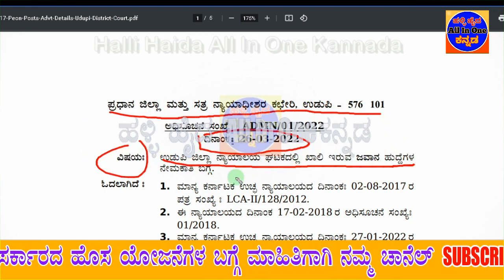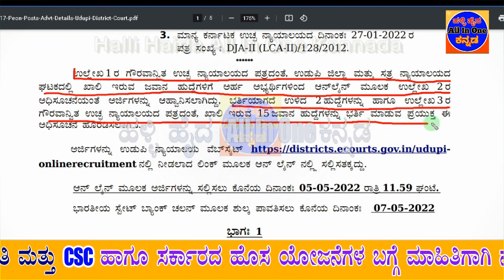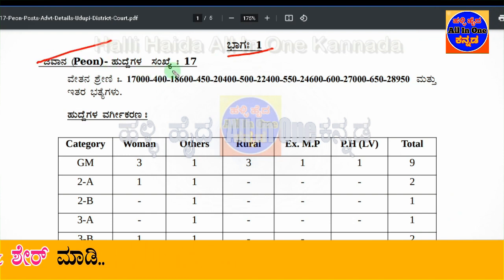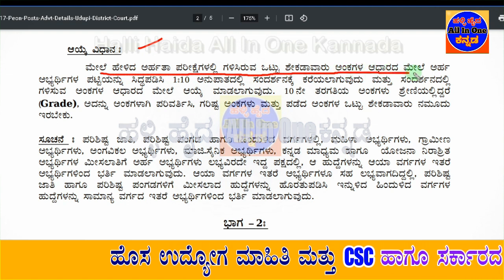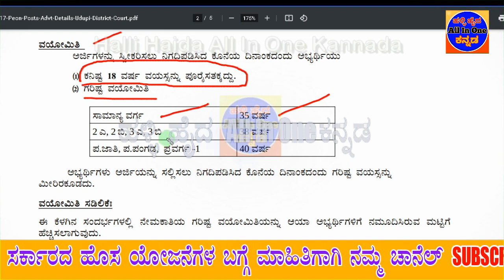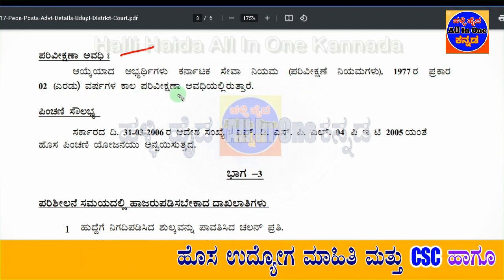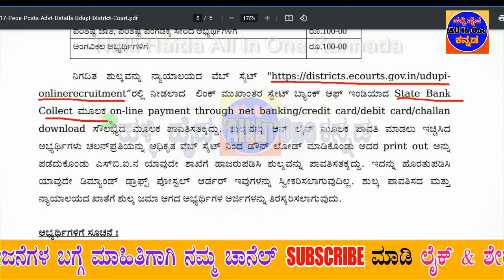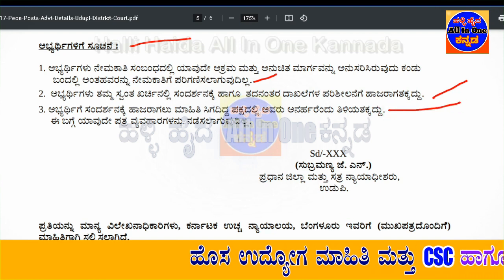ಜವಾನ ಹುದ್ದೆಗಳ ನೇಮಕಾತಿ|Peon Jobs 2022|Udupi District Court Recruitment 2022|Apply Online17 Peon Posts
ಹಾಯ್ ಫ್ರೆಂಡ್ಸ್ 📢ಇದು ನಮ್ಮ್ 🌱||ಹಳ್ಳಿ ಹೈದ ALL IN ONE ಕನ್ನಡ||  📺U TUBE ಚಾನೆಲ್📡ರಾಜ್ಯ ಸರಕಾರ ಹಾಗು ಕೇಂದ್ರ ಸರಕಾರ ,ಕಂಪನಿ ಉದ್ಯೋಗ ಮತ್ತು CSC ಮಾಹಿತಿ ನಿಮಗೆ ಕೊಡುತ್ತೇನೆ ತಪ್ಪದೆ

My All Social Media Links

।।ಕನ್ನಡ ಕಲಿತವನು ಕುಬೇರ ।।
👇👇👇👇👇 Videos All Links bellow👇👇👇👇👇
Udupi District Court Recruitment 2022 – Apply Online for 17 Peon Posts @ districts.ecourts.gov.in

ವಿಡಿಯೋ ದಲ್ಲಿ ಹೇಳಿದ ಮಾಹಿತಿ -
1)ಇಲಾಖೆ ಹೆಸರು
2)ಒಟ್ಟು ಹುದ್ದೆಗಳ ಸಂಖ್ಯೆ
3)ಶೈಕ್ಷಣಿಕ ಅರ್ಹತೆ
4)ಅರ್ಜಿ ಸಲ್ಲಿಸುವ  ದಿನಾಂಕಗಳು
5)ವೇತನ ಶ್ರೇಣಿ
6)ಅರ್ಜಿ ಸಲ್ಲಿಸುವ ವಿಧಾನ
7)ಪ್ರಕಟ ವಾದ ಮಾಹಿತಿ
8)ವೆಬ್ಸೈಟ್ ಲಿಂಕ್

Important Dates:
Start Date to Apply Online: 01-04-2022
Last Date to Apply Online: 05-May-2022

PM KISAN E-KYC| PM KISAN E KYC NEW UPDATE 2022|GOOD NEWS PM KISAN EKYC beneficiaries| Date extended